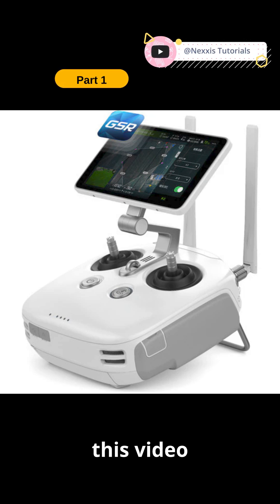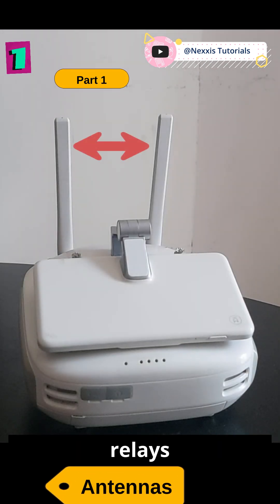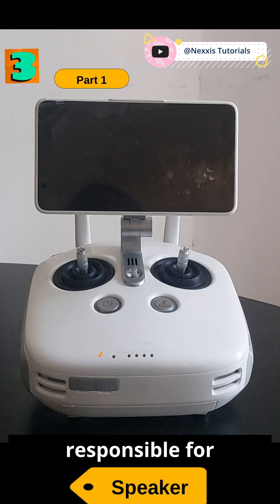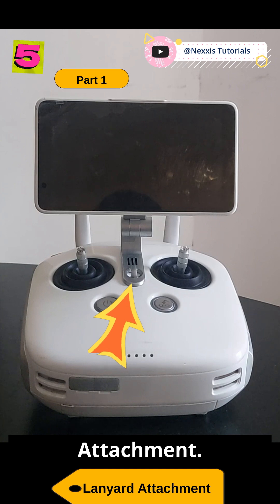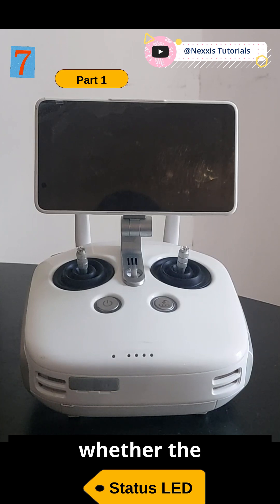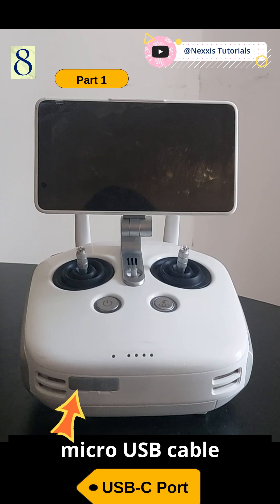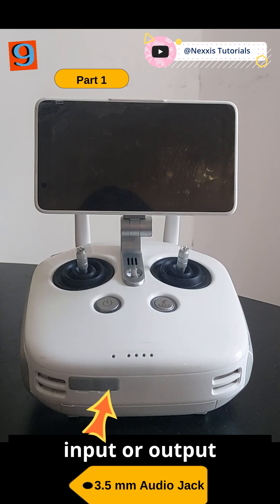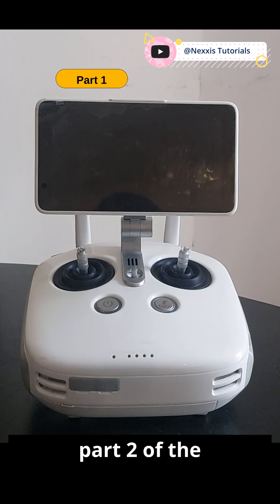MUST KNOW Features of the DJI Phantom 4 RTK Remote Controller! Part 1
📡 DJI Phantom 4 RTK Remote Controller – Complete Guide! 🚁

In this video, we take an in-depth look at the DJI Phantom 4 RTK Remote Controller, breaking down all its key parts and functions. Whether you're a surveyor, mapping professional, or drone enthusiast, understanding your remote controller is essential for efficient and precise flights.

🔹 What You’ll Learn:
✔️ Overview of all physical components (buttons, switches, ports)
✔️ Explanation of each function & how to use them
✔️ RTK-specific features & settings
✔️ Tips for optimizing your controller setup

📌 Useful Links:
[Download the latest firmware] (DJI official link)